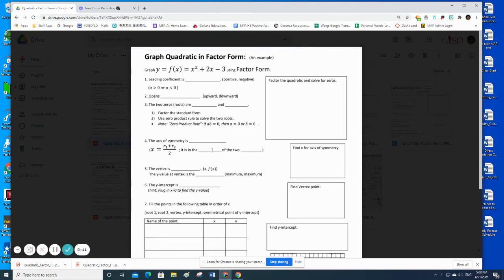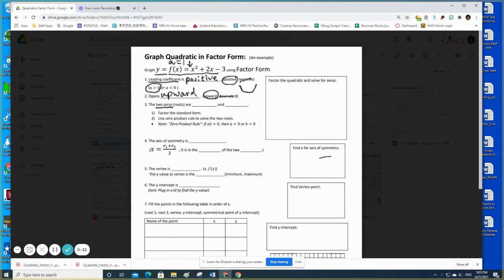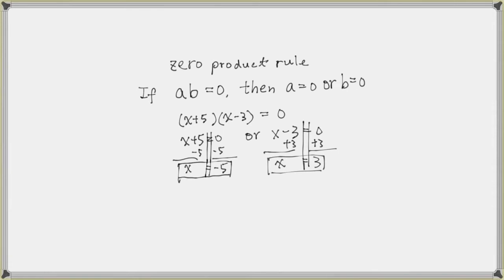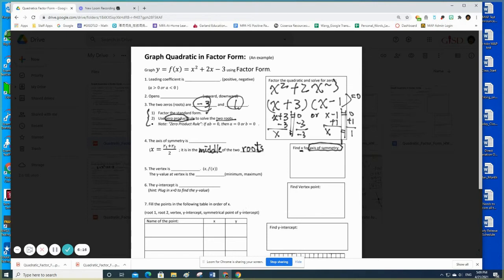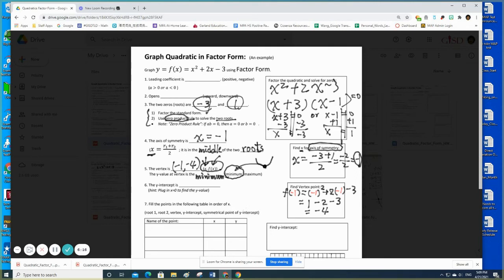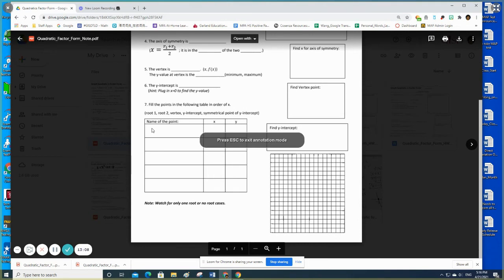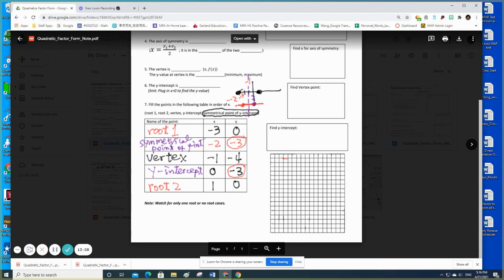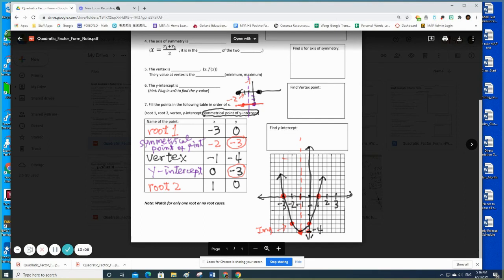Graph Quadratic Functions using Factored Form Steps Notes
This video use a step-by-step worksheet to show students how to graph a quadratic function using its factored form. If the function is given in standard form, the student must convert it to factored form first.